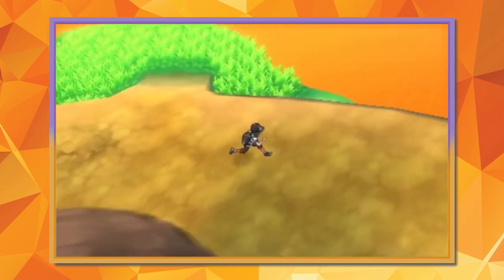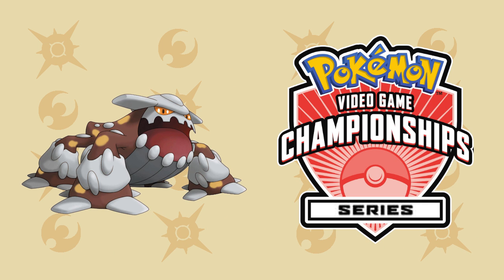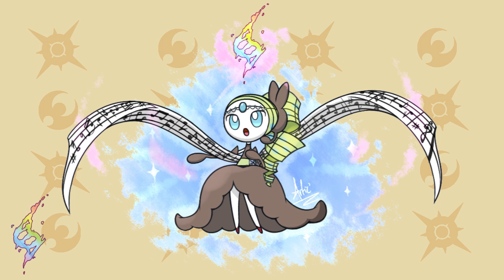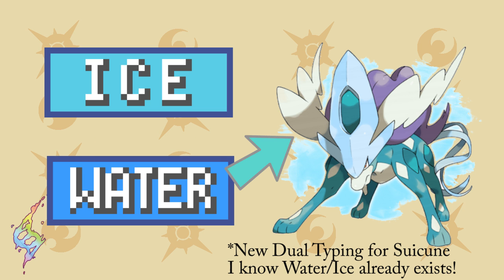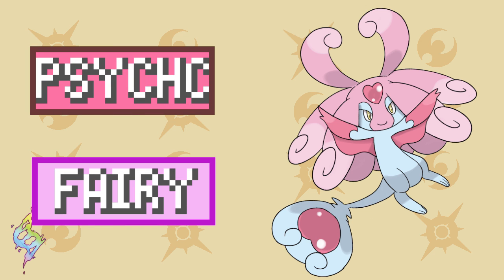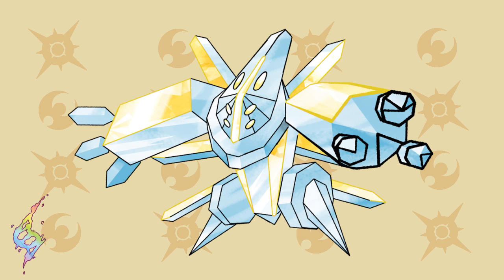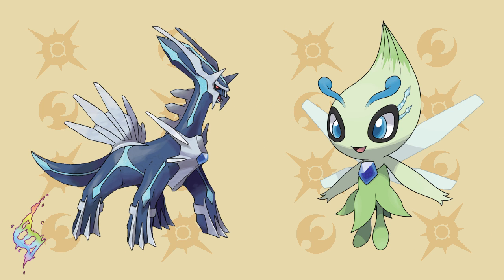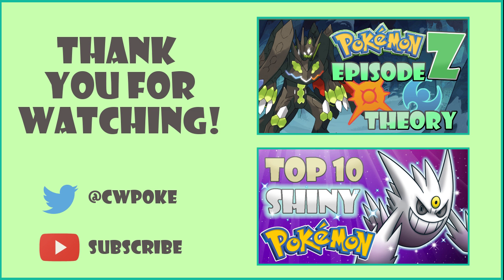Top 10 LEGENDARY & MYTHICAL MEGA EVO WISHLIST! | Pokemon Sun and Moon Mega Evolution | CWpoke Top 10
Pokemon Sun and Moon's upcoming release means that we could see new Pokemon forms and megas!  While the news of new mega evolutions are still not shown, I and many other Pokemon fans have created a list of Mega Evolutions that we want to see!  This list features ONLY Mythicals and Legendaries!

What Mythical/Legendary Pokemon do YOU want to get a new form in Gen 7?

* * * SOCIAL MEDIA * * *

* * * SOURCES * * *

(SPOILER WARNING!)

Note: All artists are listed by their DeviantArt names unless mentioned otherwise

Heatran -  Blood-Asp0123
Virizion -  AstralNightmare @ Pokecharms.com
Meloetta Aria - Silentcartoon @ Tumblr (I think?)
Meloetta Radiance -  zermonious
Suicune/Xerneas/Yveltal - Tomycase
Mesprit - Phatmon66
Regice - cscdgnpry
Celebi - cowctus
Victini - Dragonith
Arceus - Hyshirey